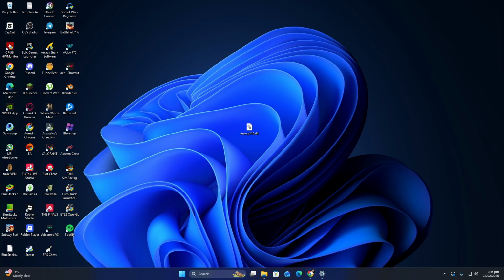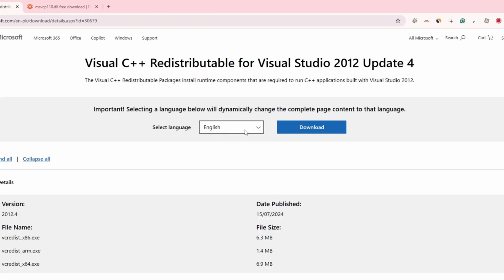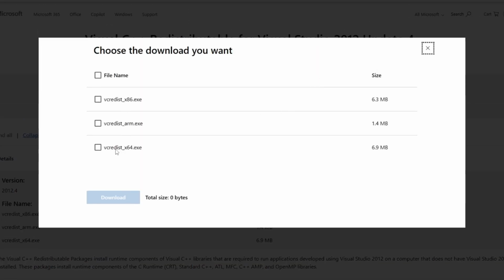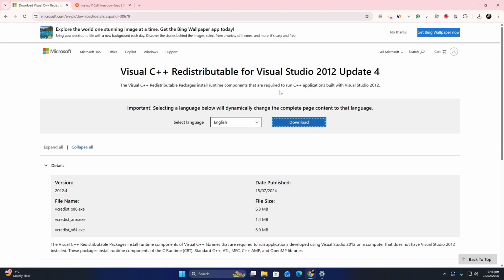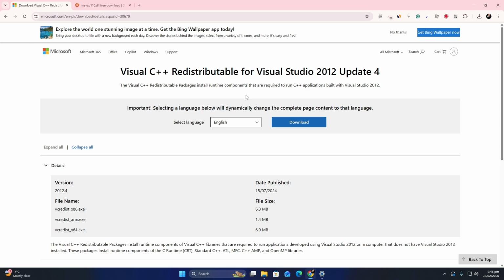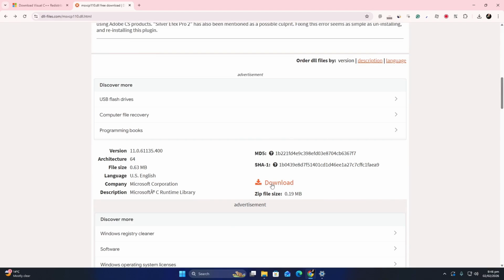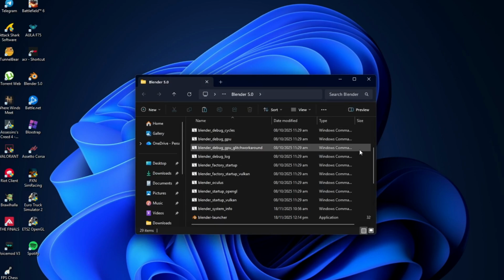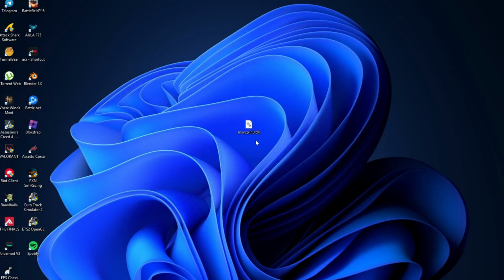Install Visual C++ 2012! Fix Msvcp110.dll Missing Error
In this video, you will learn how to fix the “Msvcp110.dll missing” error on Windows 10 and Windows 11. This problem usually appears when opening games or programs that depend on older Microsoft Visual C++ components. I will show you step by step how to install the correct Visual C++ Redistributable package and repair system files safely. The steps are simple and suitable for beginners. Follow this tutorial carefully to restore the missing DLL file, prevent crashes, and run your applications without startup errors.

Did this tutorial fix the Msvcp110.dll error on your PC.

🔐 Secure Your Online Activity with NordVPN:

30-day money-back guarantee
Starting at just €3.09/month (instead of €11.59)!